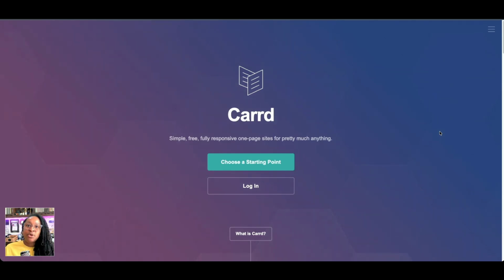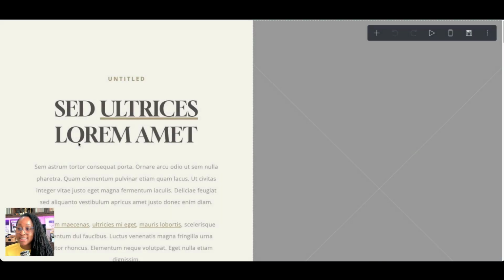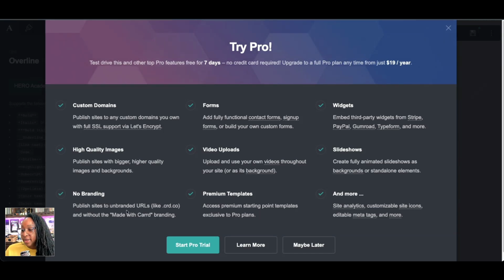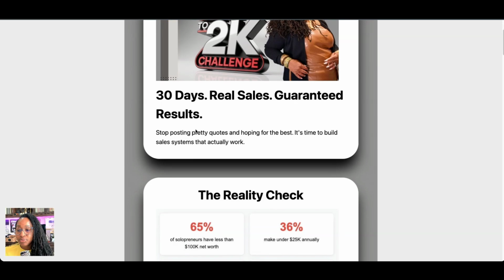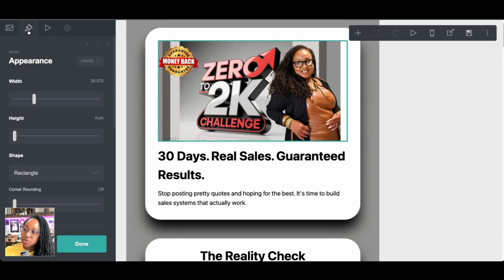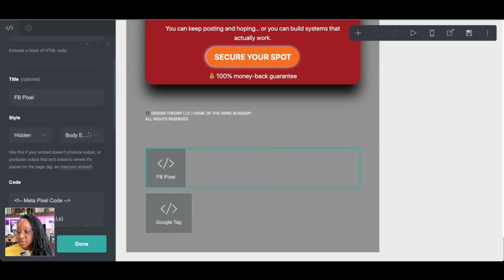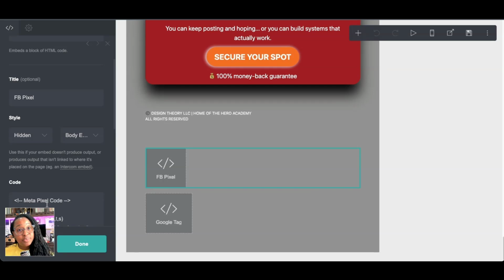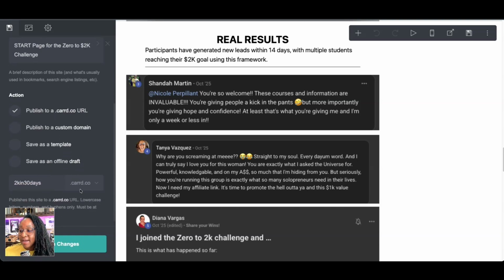Carrd Tutorial for Low Cost Websites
Carrd Website Tutorial: Build a One Page Website for Just $19 a Year (Step by Step)

Want to build your own website without hiring a web designer? In this video I show you how to use Carrd, one of the best low cost website builders for solopreneurs, coaches, and small business owners.

Carrd is a simple website builder that lets you create fast, mobile friendly, one page websites. I use it for landing pages, coaching profiles, speaker pages, and lead capture pages. You can build up to 10 sites on the Pro plan for only $19 a year, which makes it one of the most affordable website builder options out there.

In this Carrd tutorial you will learn:

How to set up your Carrd account
How to choose the right Carrd plan for your business
How to build a one page website using Carrd templates
How to add forms, widgets, and payment links like Stripe and PayPal
How to install a Facebook Pixel and Google Analytics tag on your Carrd site
How to publish your website to a custom domain
When it might be time to upgrade from Carrd to WordPress

I walk you through a real, live website I built in Carrd for the Zero to 2K Challenge, one of our flagship programs inside HERO Academy. You will see the editor, the design tools, and the tracking codes I use behind the scenes to grow my business.

I am Nicole Perpillant, founder of Design Theory, an award winning web design and digital marketing agency, and creator of HERO Academy, a coaching community for solopreneurs who want real systems instead of hustle.

👉🏽 Join HERO Academy and connect with other solopreneurs
👉🏽 Learn more about Design Theory web design services: jpdesigntheory.com

Website builder for beginners. Cheap website builder 2026. Best website builder for small business. Carrd vs WordPress. How to build a landing page. Website builder for coaches and entrepreneurs. One page website design.